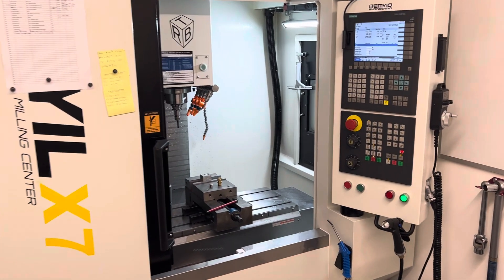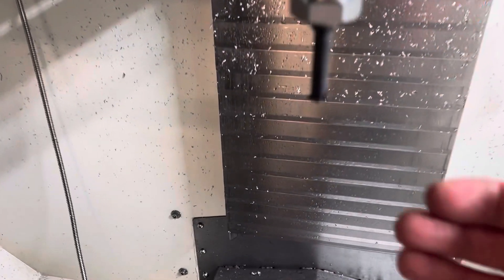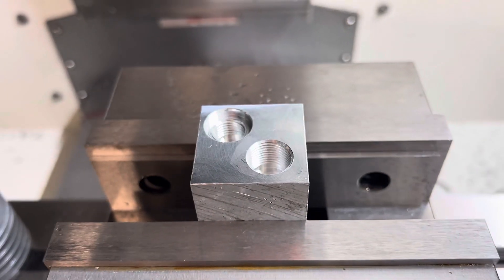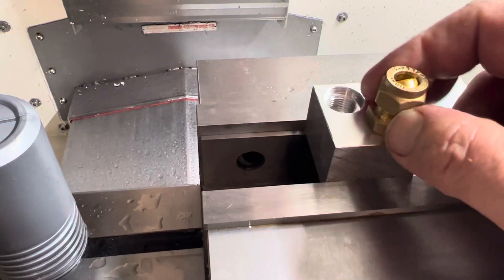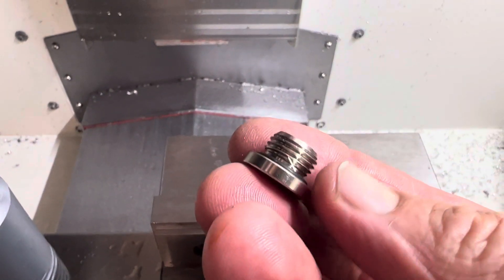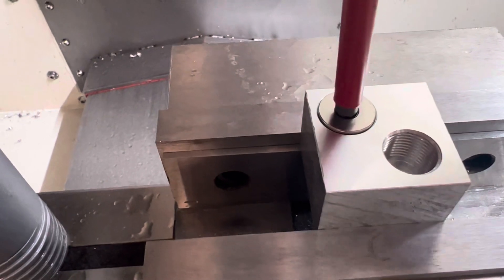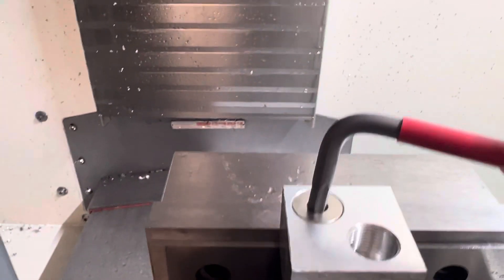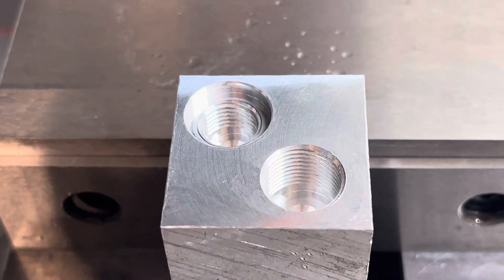Thread Milling for the first time in my Syil X7 mill.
I have a job coming up that requires 1/4” and 3/8” 19tpi BSP threads, and a 1/2” 14tpi BSP thread. Luckily the same 55° thread mill can be used for both thread pitches.

Here I’m just running a test cut in a scrap of 6061 T6 alloy, and it’s come out very well, first time. I did in fact do the very first cut in Delrin just to prove my CAM was good.